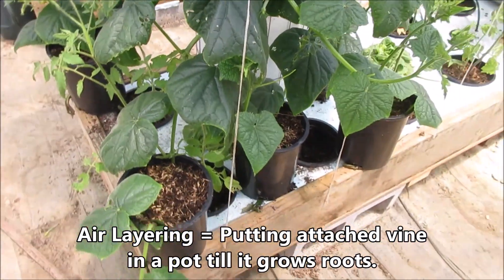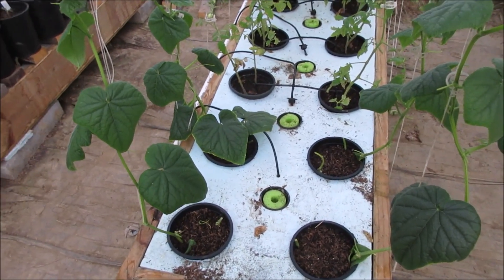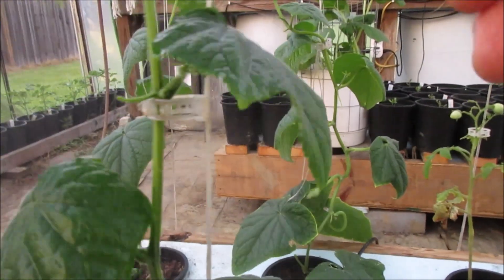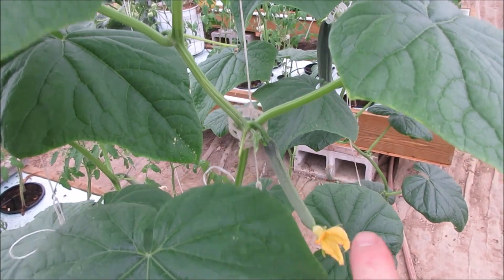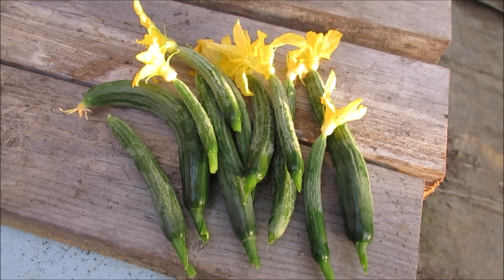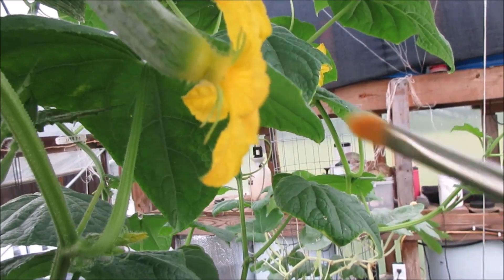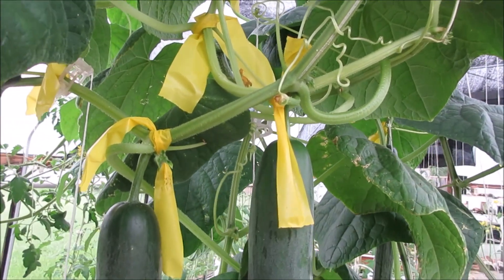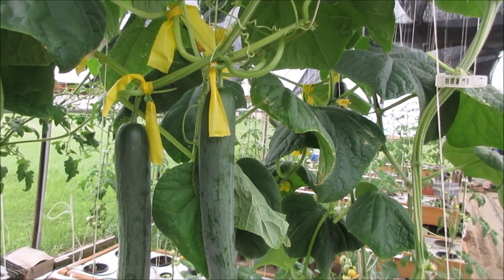Creating a Seedless Cucumber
This is how I'm attempting to get the 4th generation plants to carry a parthenocarpic (seedless) cucumber to full open pollination. Open pollination means the saved seed will be true to the parent.

MY BOOKLET ON HYDROPONIC LETTUCE:
Color Version & White Version - Either link with paperbacks above.